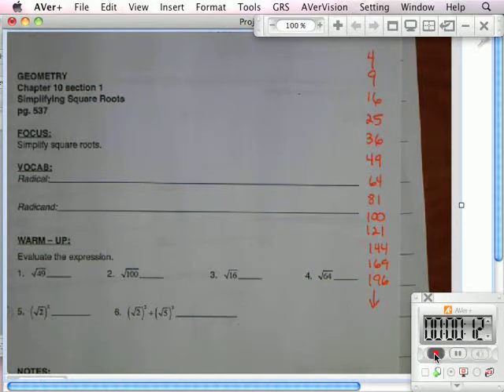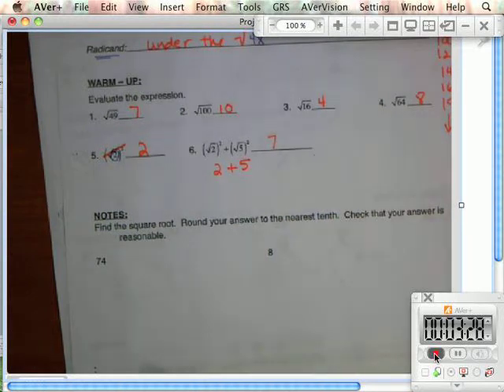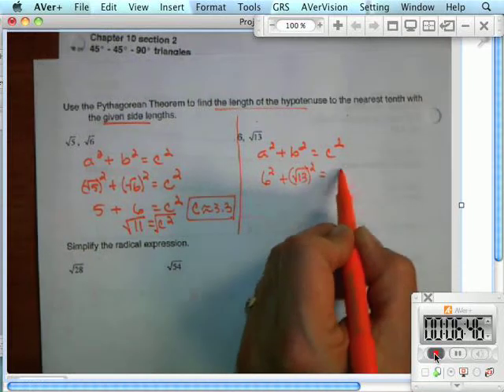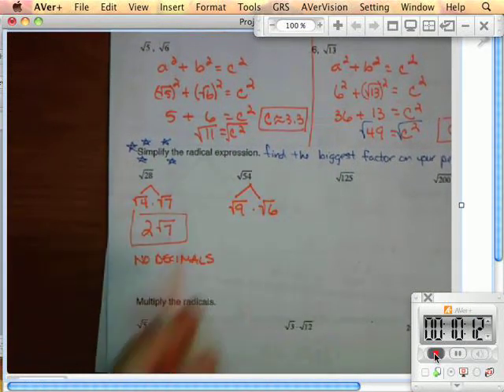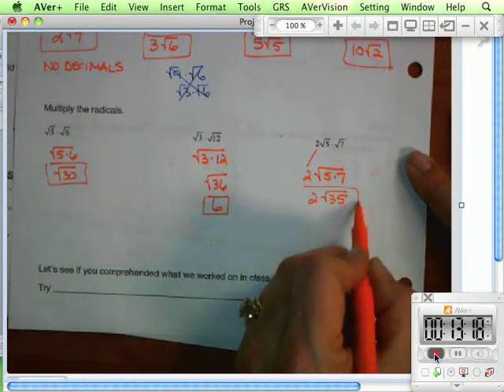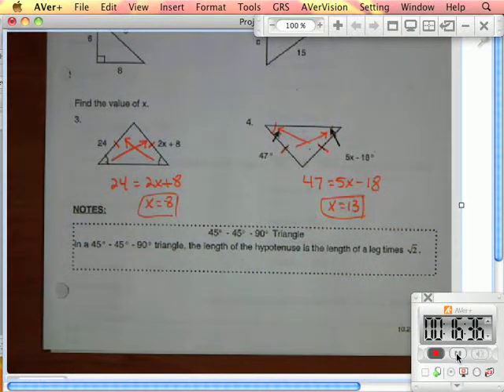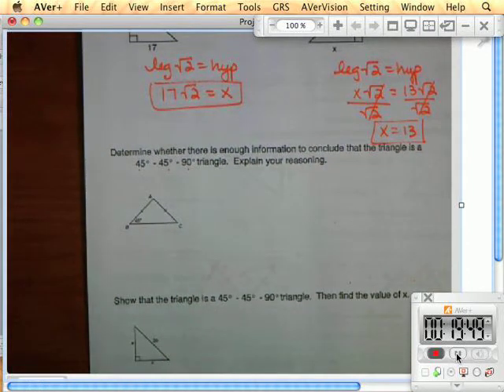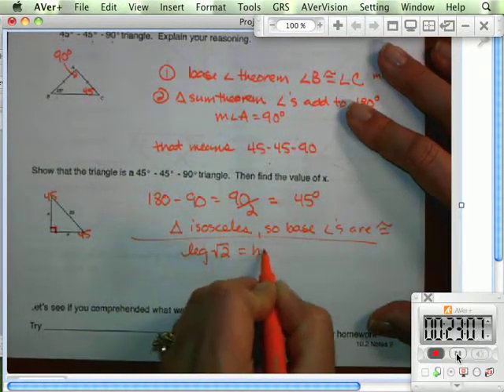Sec 10-1 and 10-2 GEO